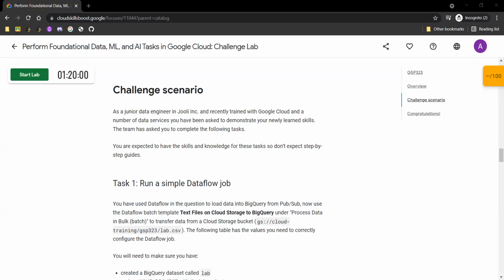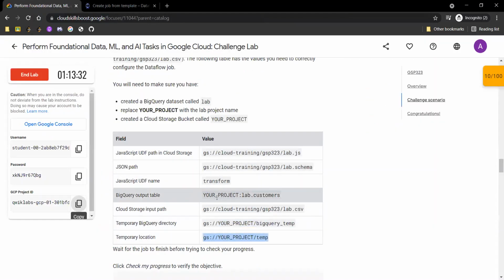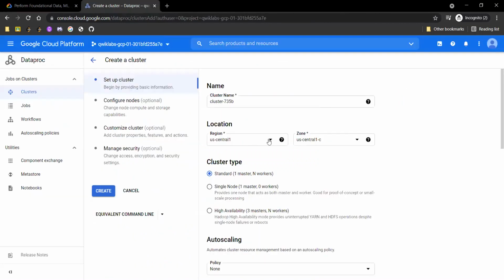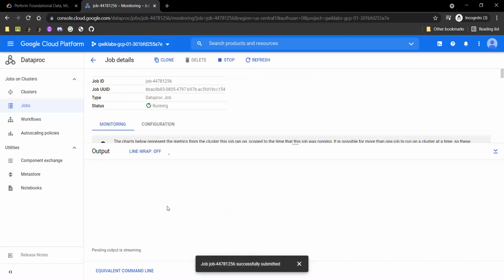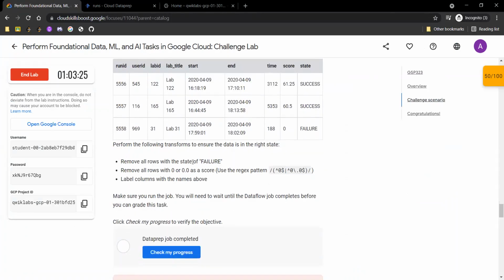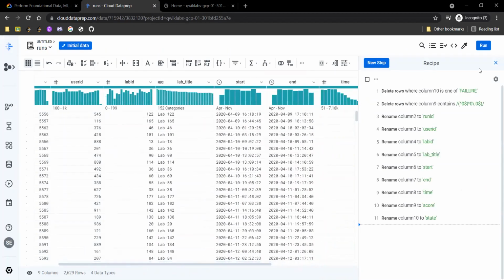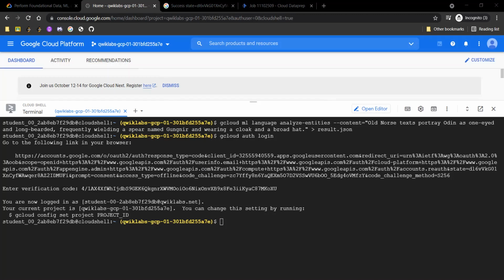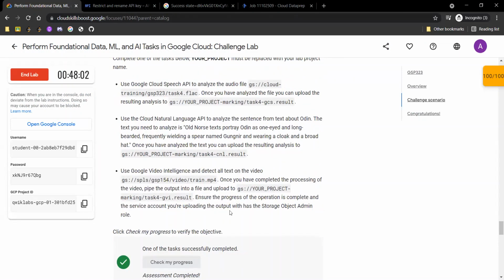Day 7 - Hands-On Bootcamp - 30 Days of Google Cloud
The video describes the steps to complete Challenge Lab 2 under 2nd Track of GCP Event.